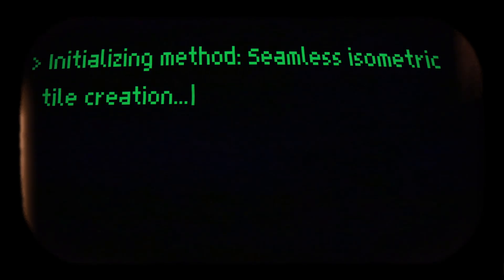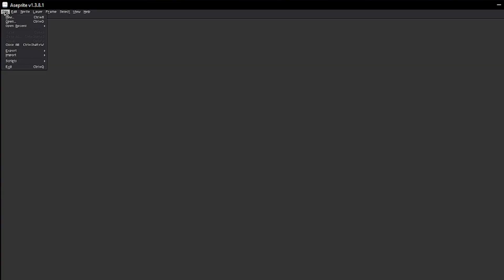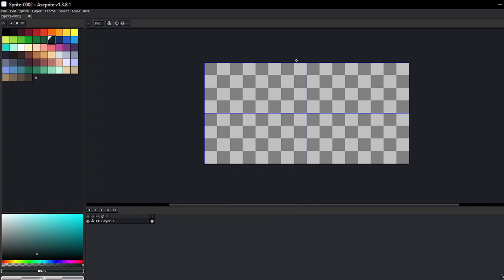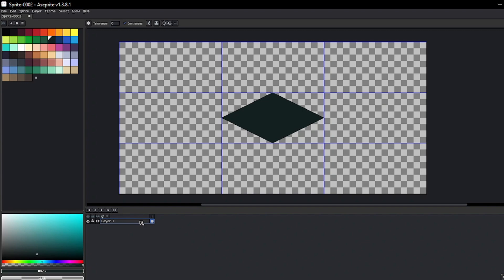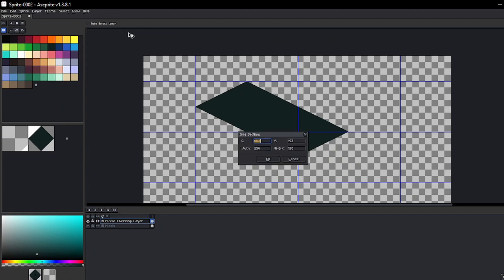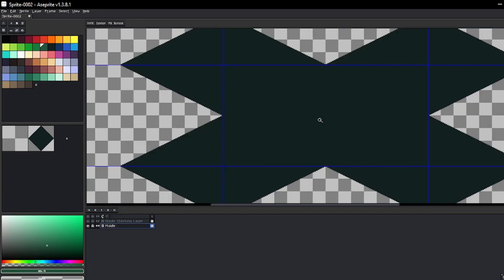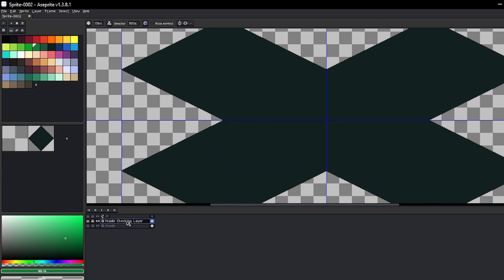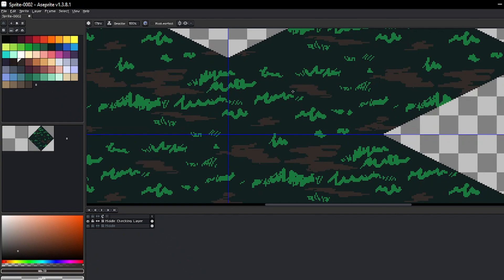Seamless Isometric Tiles creation in Aseprite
In this video, I'll show you a unique technique for creating seamless isometric tiles easily in Aseprite, I’ll guide you step by step so you can create your own isometric designs with ease. Join me in this process and take your isometric creations to the next level.